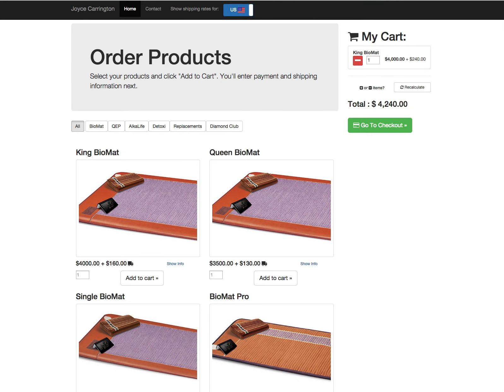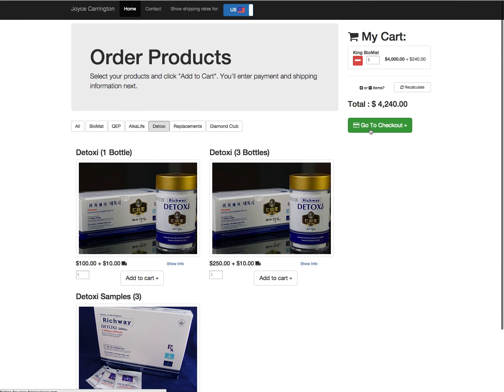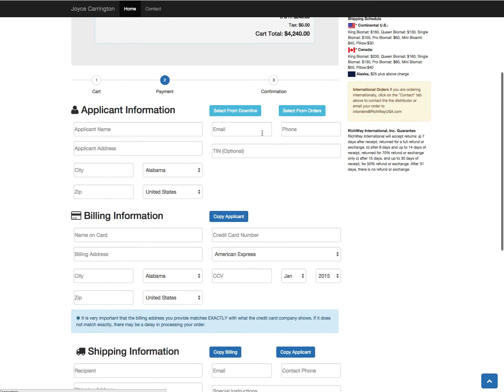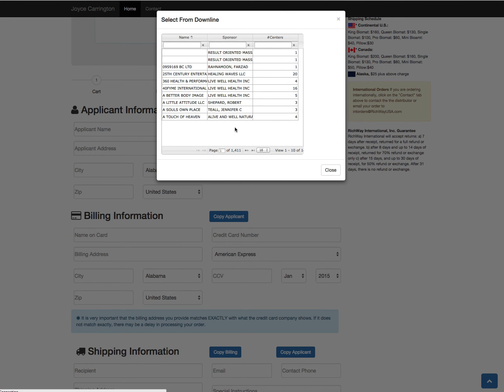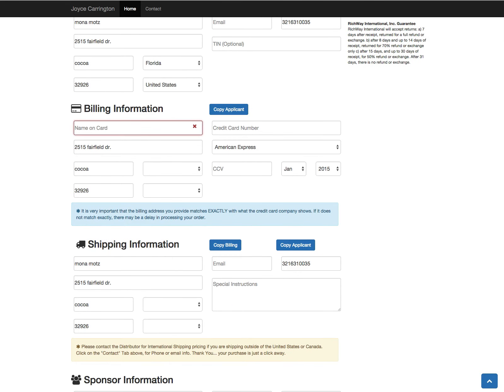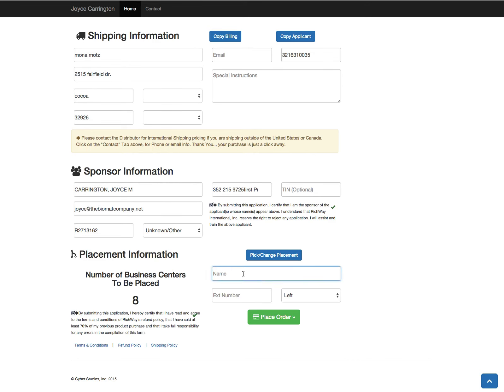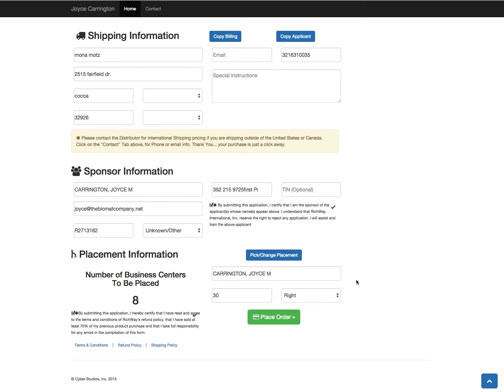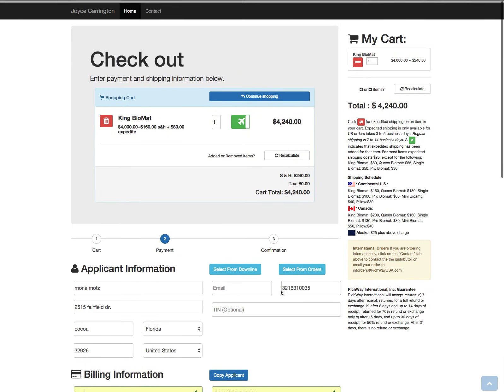TBC Backoffice place order